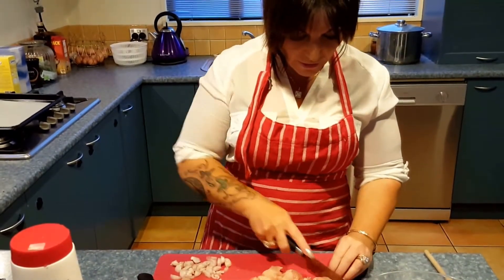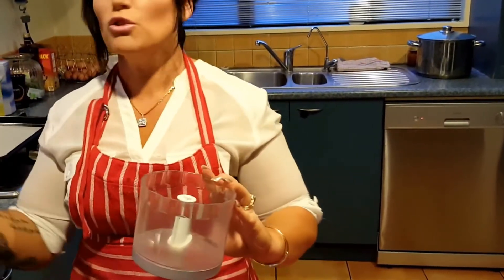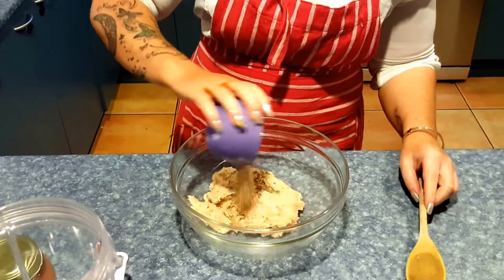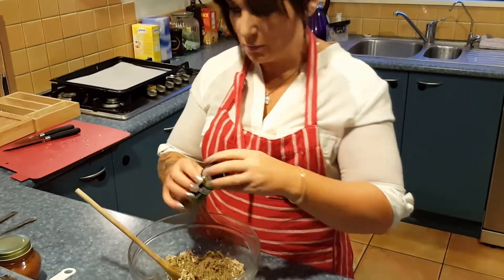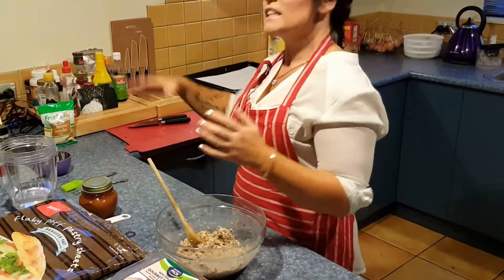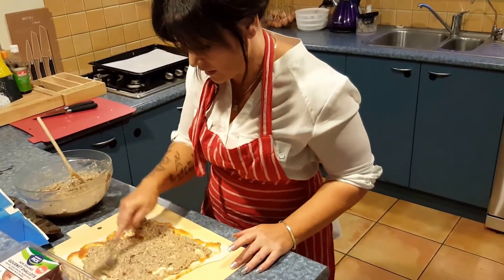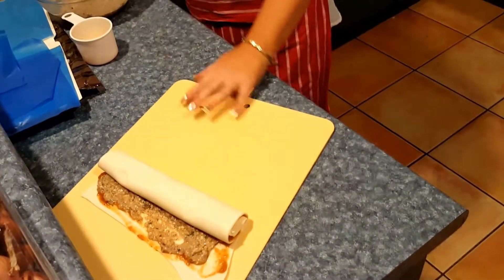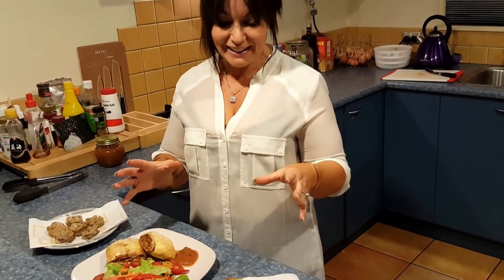Healthy Gourmet Chicken Sausage Rolls